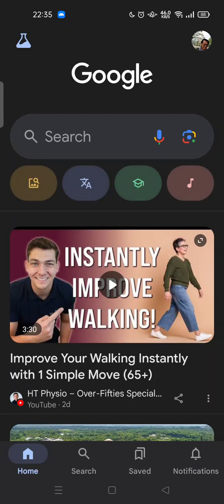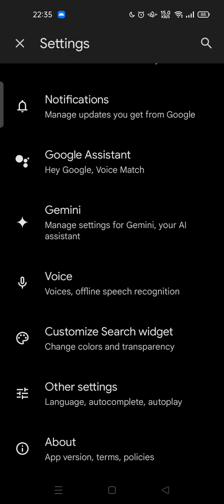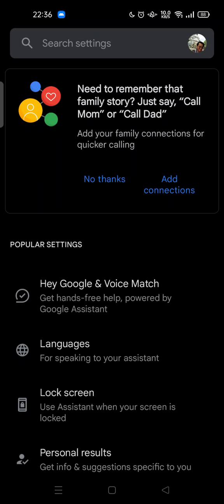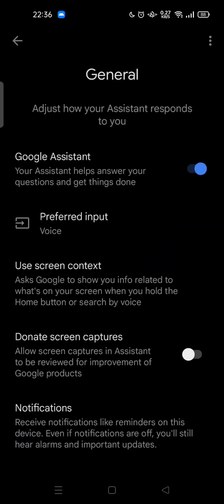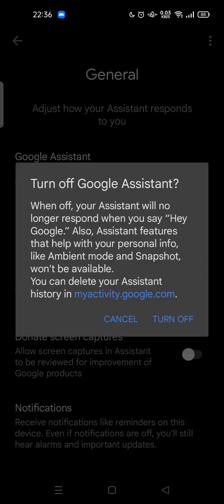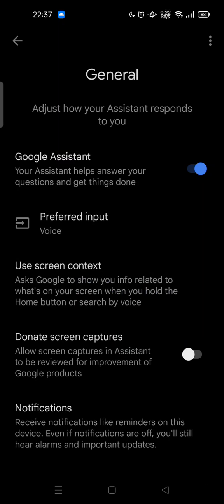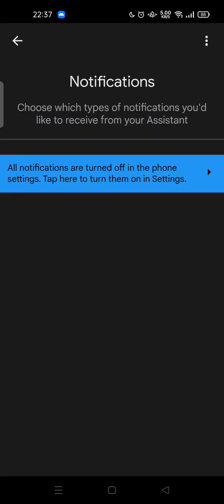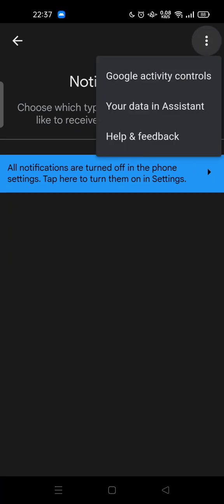⚡️ COMPLETE: How to turn on off travel notification in Google | Full Guide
How to turn on off travel notification in Google | Full Guide.